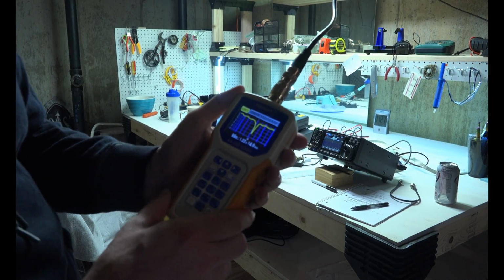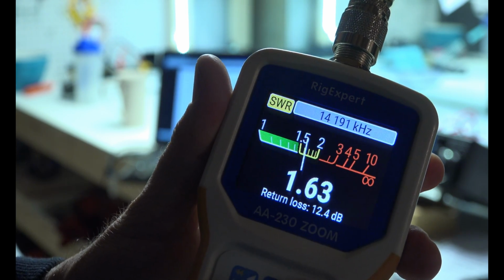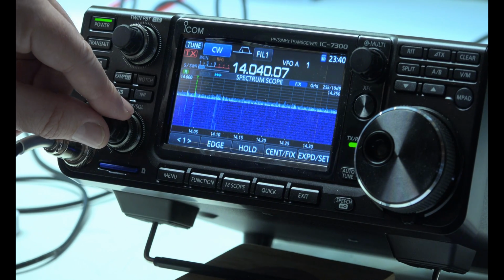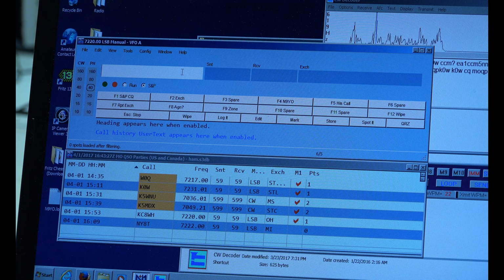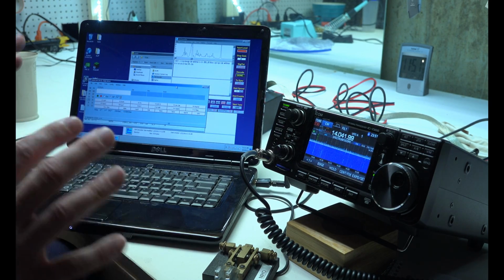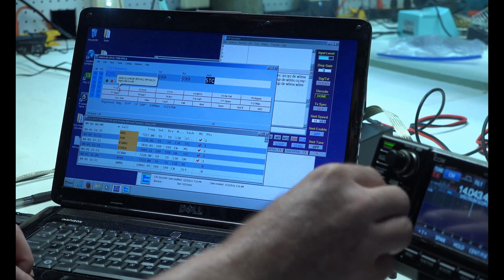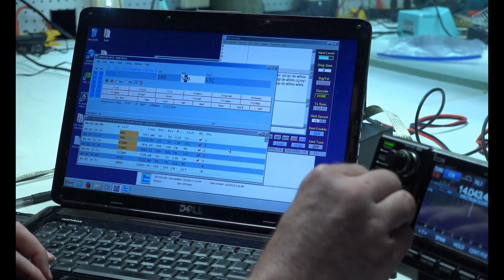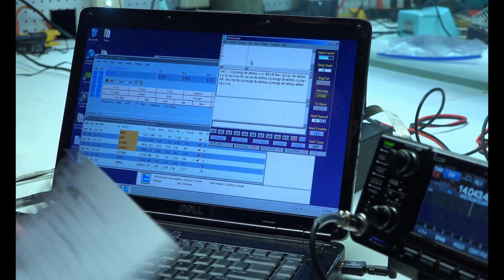ICOM-7300 | Ham Radio Contest | MO QSO Party | IC-7300 | VIDEO 1 OF 3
🔥 MFJ-915 RF Line Isolator

🔥 Foldup Camp Table
🔥 Mr. Buddy Propane Heater

2nd amateur ham radio contest QSO party for Missouri. Saring tidbits of the Icom-7300 using the MP1 Super Antenna.

Icom IC 7300 is Icom's latest SDR HF/50 MHz Transceiver. It offers 100W of power and receives from 0.030 to 74.800 MHZ. It operates on SSB, CW, RTTY, AM and FM modes. The Icom IC-7300 features a RF direct sampling system, 15 discrete band-pass filters, a real-time spectrum scope and a large 4.3" color touch screen display. Additional features of the IC-7300 include  a built-in automatic antenna tuner, 101 channels, SD memory card slot and 3 CW functions. In the box you will find the IC-7300 transceiver, a HM-219 hand microphone, DC power cable, fuses and plugs.

Output power: 100W (25W AM)
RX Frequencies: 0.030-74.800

RF direct sampling system
The IC-7300 employs an RF direct sampling system, where RF signals are directly convert to digital data. Then processed in the FPGA (Field-Programmable Gate Array), making it possible to simplify the circuit construction as well as reduce noise that can mask weak signals.

The new “IP+” improves the 3rd order intercept point (IP3) performance improving the ability to copy a weak signal that is adjacent to either a strong interfering signal. In this process, A/D converter is optimized to reduce or eliminate signal distortion.

RMDR and phase noise characteristics
The IC-7300’s RMDR is about 97dB* (typical value) improving the Phase Noise characteristics by about 15dB (at 1 kHz frequency separation). The superior Phase Noise characteristics reduce noise components for both receive and transmit signals.
* At 1 kHz frequency separation (received frequency: 14.2MHz, MODE: CW, IF BW: 500Hz)
15 discrete band-pass filters
The RF Direct Sampling is protected by an array of bandpass filters. The signal passes through one of the fifteen bandpass filters, where signals outside the passband are rejected. To reduce the insertion loss, the IC-7300 utilizes High Q factor coils.
Large color touch screen
The large 4.3” color TFT touch LCD offers intuitive operation of functions, settings, and various operational visual aids such as the band scope, waterfall function, and audio scope.

Like on the high-end rigs, the waterfall shows a change of signal strength over a period of time and allows you to find weak signals that may not be apparent on the spectrum scope.

Use the audio scope function to observe various AF TX/RX characteristics such as microphone compressor level, filter width, notch filter width and keying waveform in the CW mode. Image below shows the Audio scope with the waterfall function and the oscilloscope.

Real-Time spectrum scope
You no longer have to choose whether to listen to the audio or have the spectrum scope sweep for signals as the IC-7300’s real-time spectrum scope offers the simultaneous operations found in some of the more expensive rigs! This means you can use either the spectrum scope or the waterfall to quickly move to an intended signal while listening to the receiver audio. The ‘7300’s touch screen introduces a “Magnify” function. So, when you first touch the scope screen around the intended signal, the touched part is magnified. A second touch of the scope screen changes the operating frequency and allows you to accurately tune.